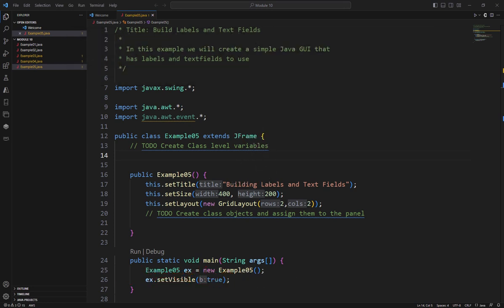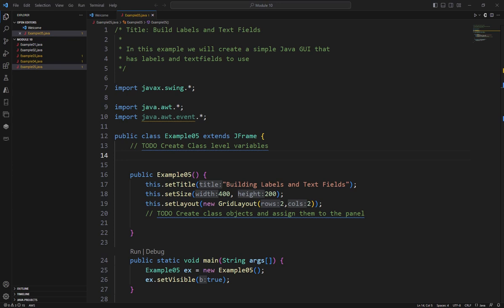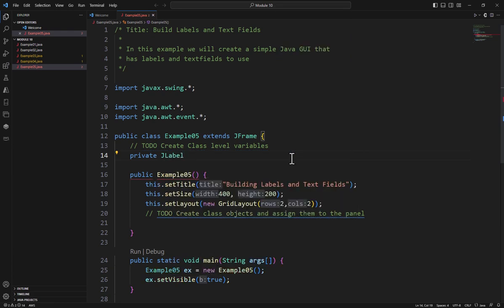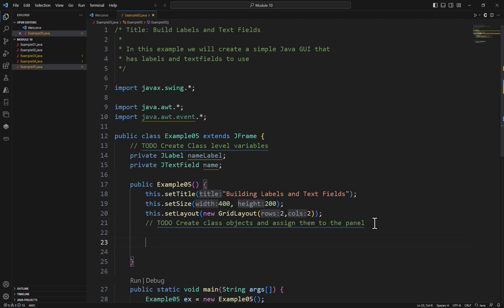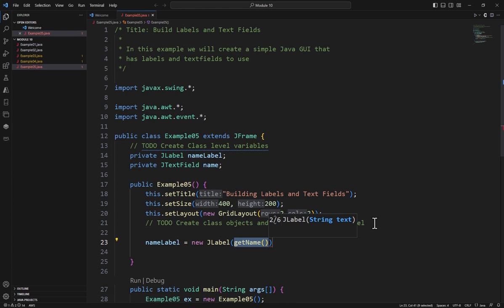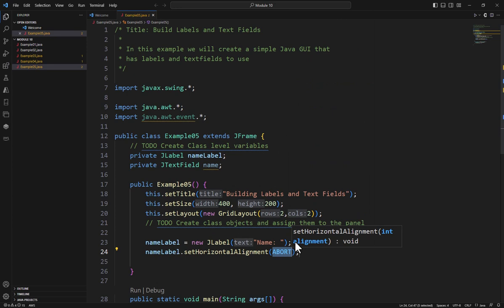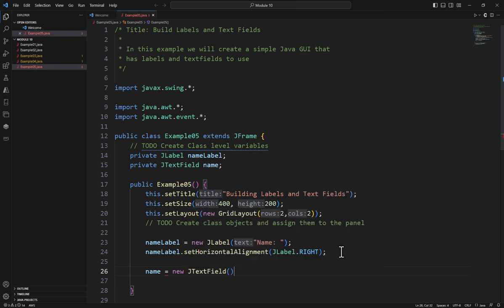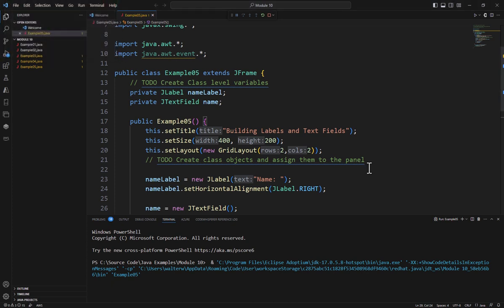Java Practice Examples - Module 10-5 Textboxes and Labels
-- Video Description --
In this video we look at how to create some basic single line text boxes as well as labels which are commonly used within GUI applications. We will be using the Java Swing components so that it works with a standard layout in modern Java applications

-- Video Chapters --
00:00 - Introduction
00:24 - What we're starting with
01:18 - Creating class level variables
04:24 - Defining Rows and Columns in Grid Layout